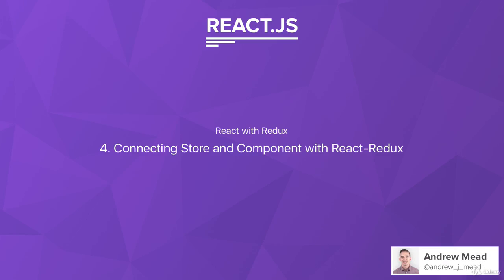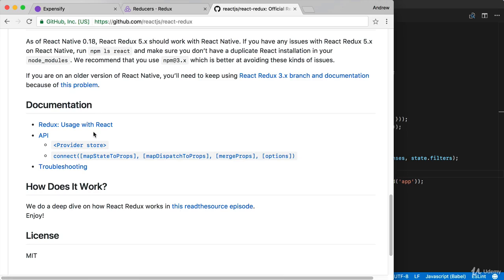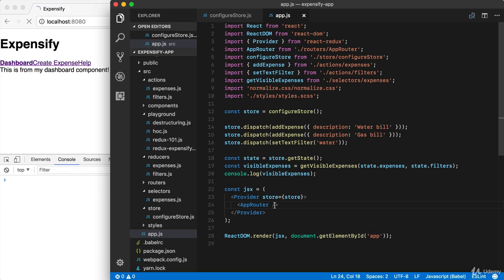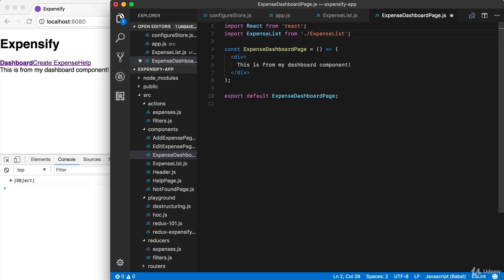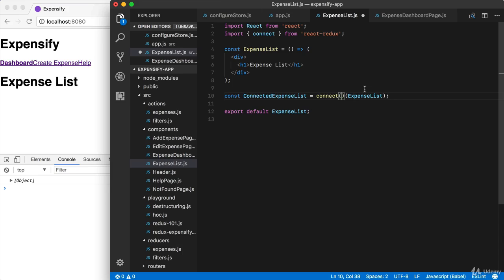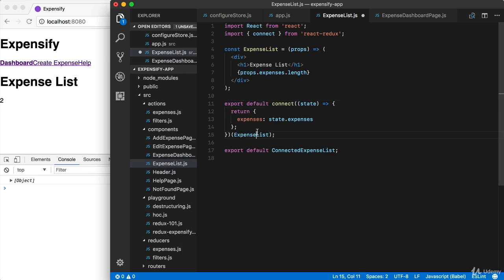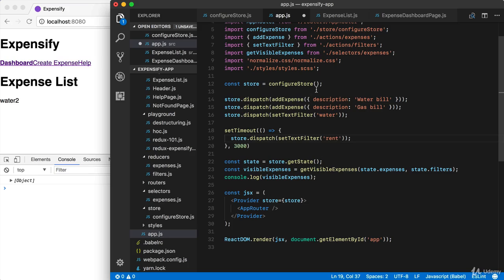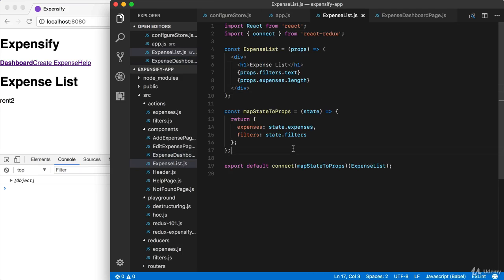101 Connecting Store and Component with React Redux